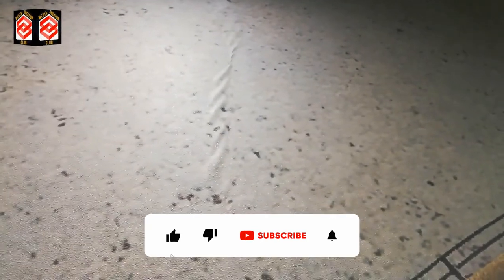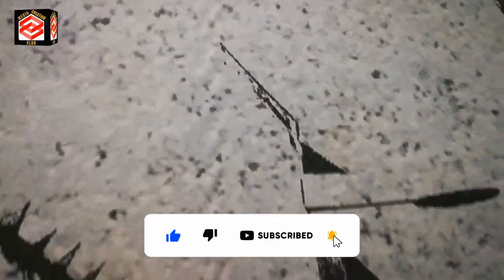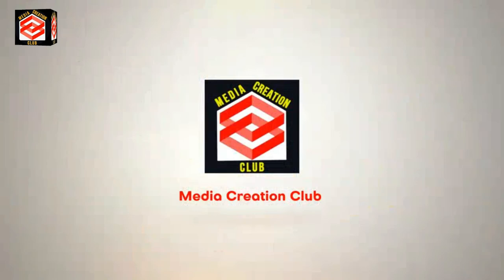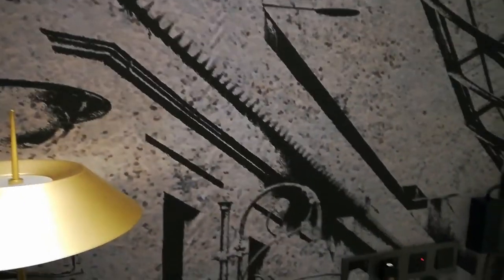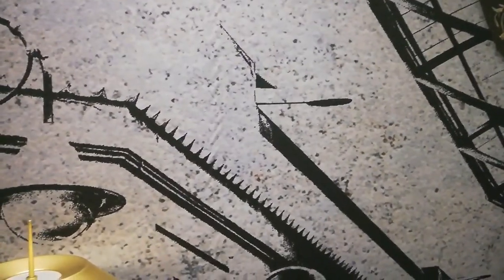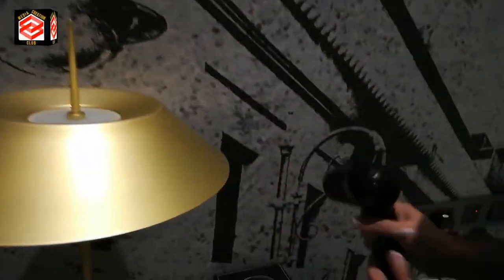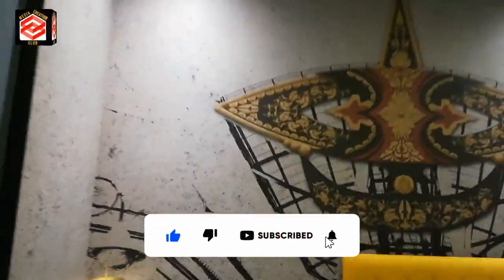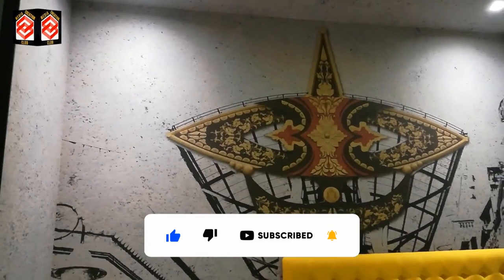How To Takeout Bubbles From Wallpaper New Method || Got Bubbles in Your Wallpaper?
This Video Media Creation Club Providing You Air bubbles are a common problem when installing fabric-backed vinyl wallpaper. In this video, I will show you how to remove air bubbles from the wall, after you have already installed the wallpaper. This is specifically meant for commercial jobs, as I am not sure this technique will work with residential paper yet. This was an old trick that an experienced paperhanger taught me a week ago and I wanted to share it with my audience.
 There is nothing I hate more than seeing air bubbles in the wallpaper.  It ruins the look of the entire wall. This restaurant called me out to fix air bubbles in a wall in which a previous installer used too much glue.

Like ____🌷Share_____💞Comment

عزیز ناظرین
شکریہ